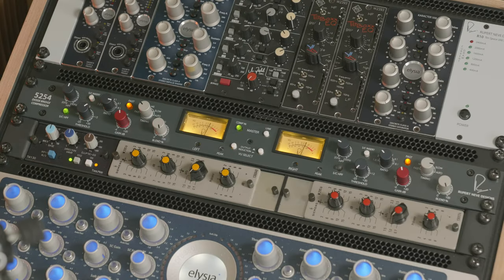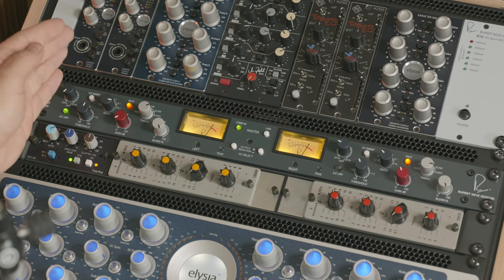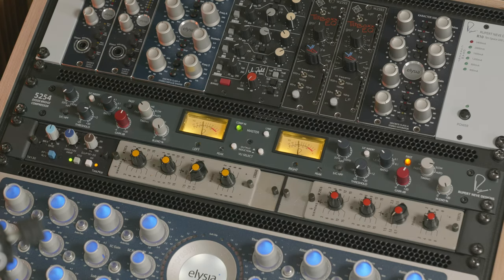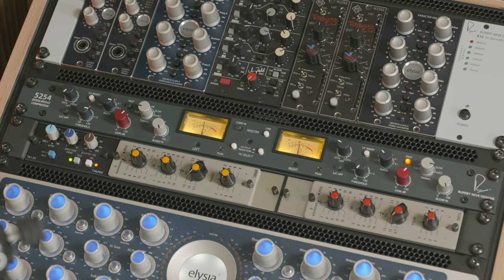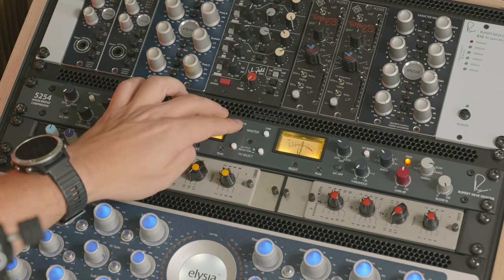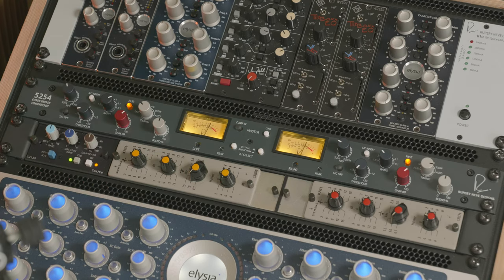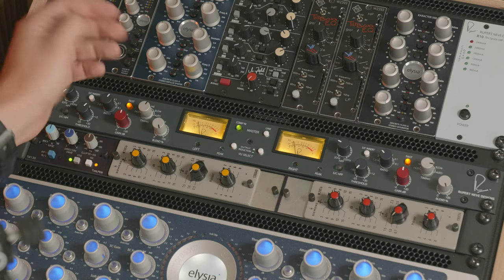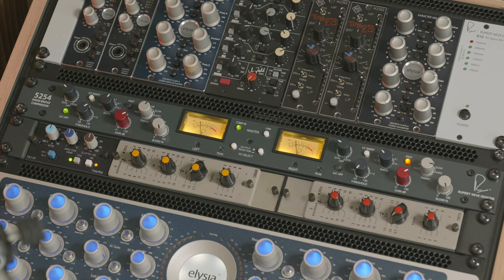Great Analog Compressor for Recording & Mixing | Rupert Neve Designs 5254 Review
My thoughts about the Rupert Neve Designs 5254.

00:00 - Intro
00:16 - Overview & Walkthrough
00:42 - Timing
01:05 - Fast
01:51 - Threshold
02:16 - Sidechain HPF
03:24 - Link Mode
05:18 - Blend
06:14 - Sound
06:31 - Electric Bass (DI)
10:51 - Expectations vs. Reality
14:06 - Acoustic Drums
18:30 - 808 Bass
21:15 - Master Bus
25:53 - Final Thoughts

Phable is a german-based singer, vocalist, musician, and DJ with deep roots in House, Techno, Deep House, Dub and Tech House. In the last years, he released on labels such as Armada, Ostfunk, LightMyFire, WonneMusik, Pure*, AudioSafari and recently on PlasticCity. Sometimes his tracks are melodically sensual, sometimes pumping groovy, his style unique.